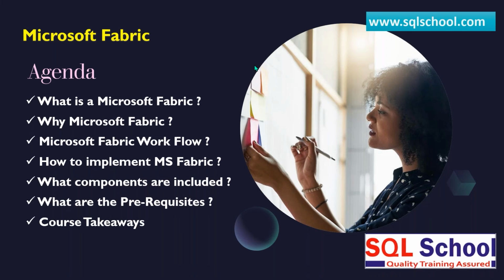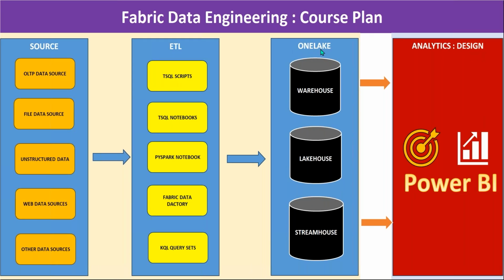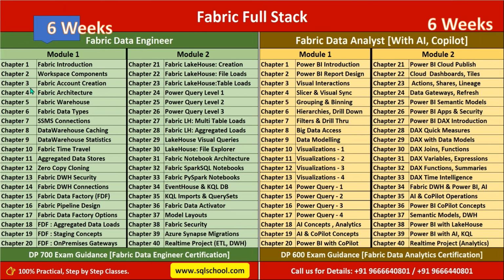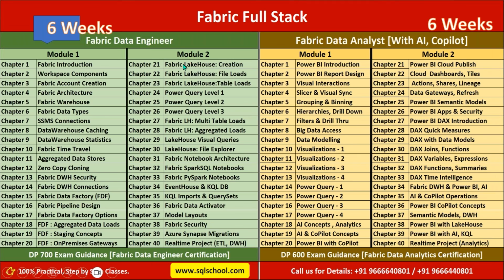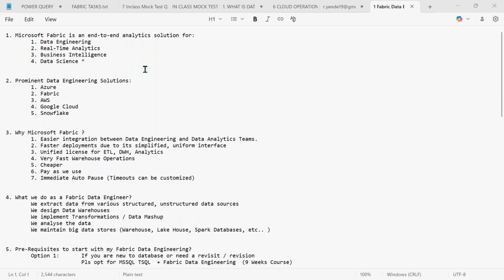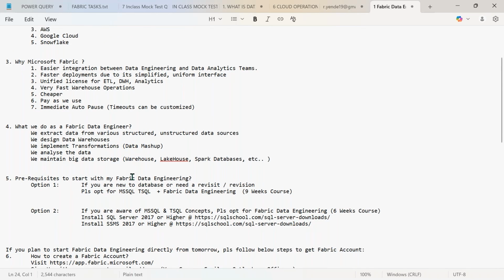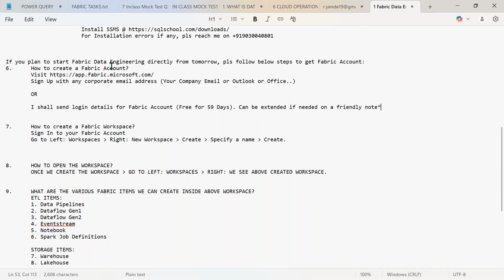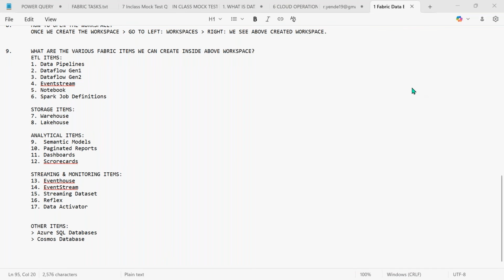Your Path to Fabric Data Engineering | Course Walkthrough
Looking to advance your career in data engineering with the latest technology? This Fabric Data Engineer course overview is designed for working professionals, ETL developers, BI developers, data analysts, and data engineers looking to master Microsoft Fabric — the unified platform for data integration, analytics, and visualization.

In this video, you’ll get an in-depth overview of the Fabric Data Engineer course, covering key topics such as:
✅ Building data pipelines and workflows with Azure Data Factory
✅ Real-time data transformation using Dataflows and Notebooks
✅ Leveraging Power BI for advanced reporting and data insights
✅ Integrating Azure Synapse and Spark for large-scale data processing
✅ Best practices for cloud data engineering in Microsoft Fabric

Led by Sai Phanindra Sir (15+ years of industry experience), this course is designed to provide hands-on training and real-world project exposure. Whether you’re a beginner or looking to level up your skills, this overview will help you understand what’s involved and how to successfully transition into a Fabric Data Engineer role.